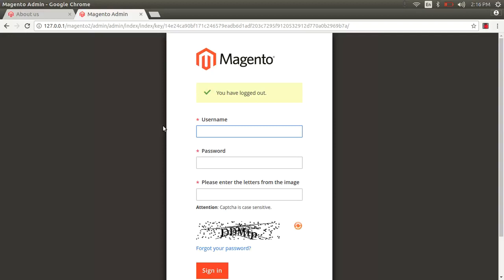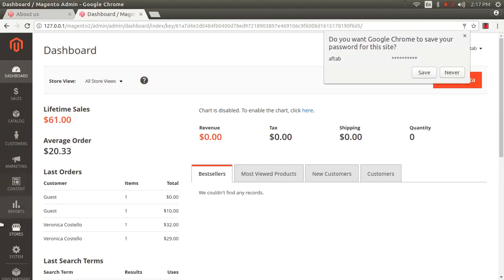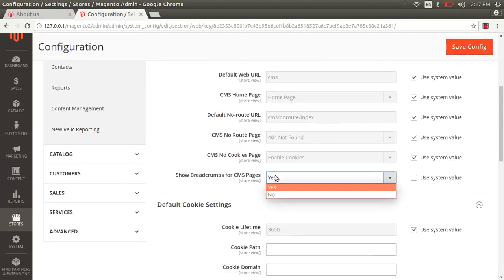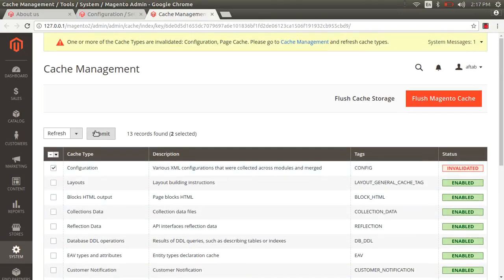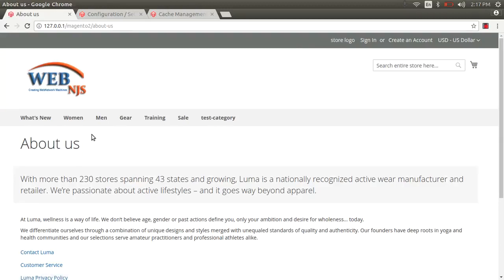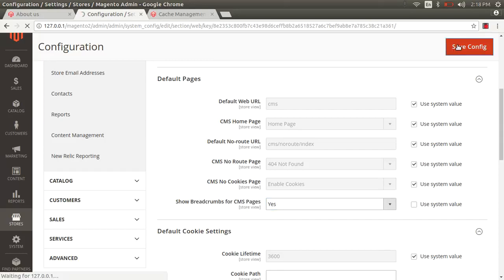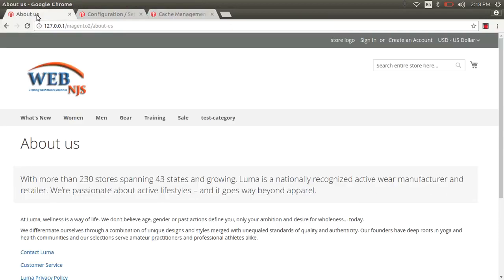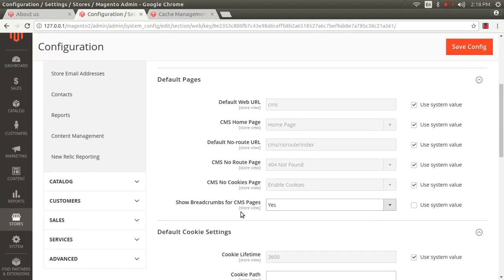Magento 2 SEO Tutorials #1 | Show Breadcrumbs to CMS Pages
This tutorial explains the procedure about Show Breadcrumbs to CMS Pages